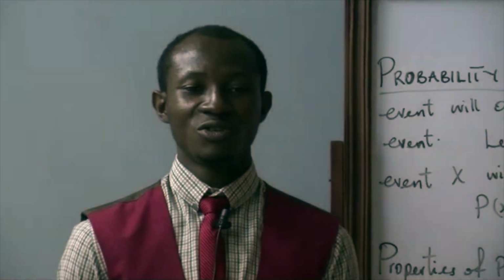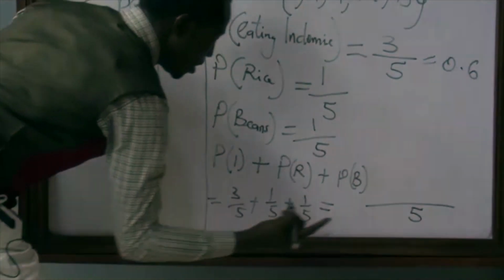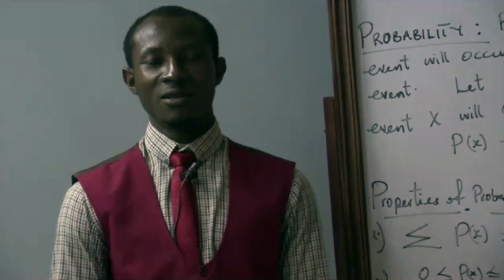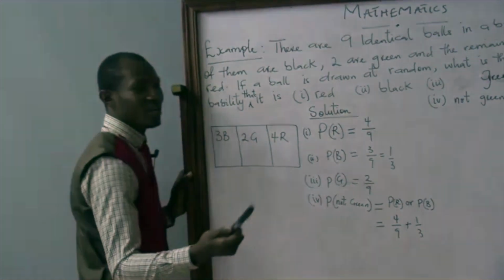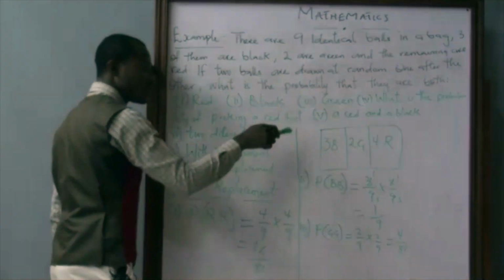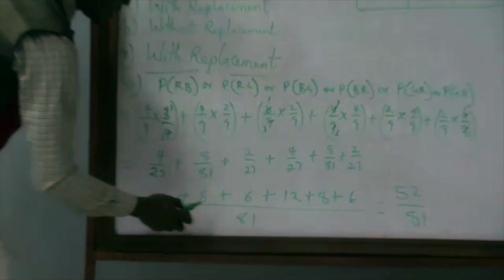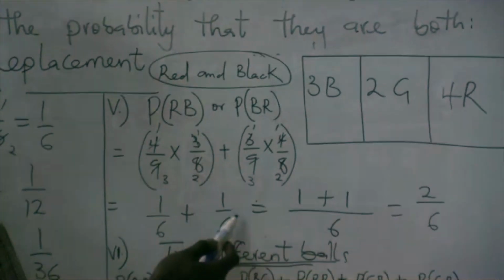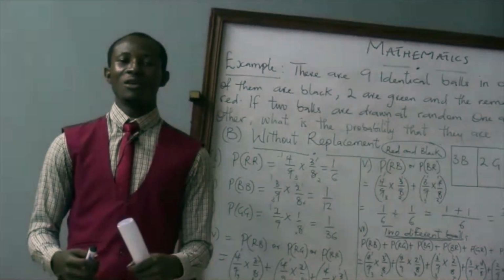Mathematics: Probability by Mr Andu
Mathematics: Probability presented by Mr. Andu is a part of the African Brain-Works Project, which is intended to help students learn Math and the English Language in West Africa.